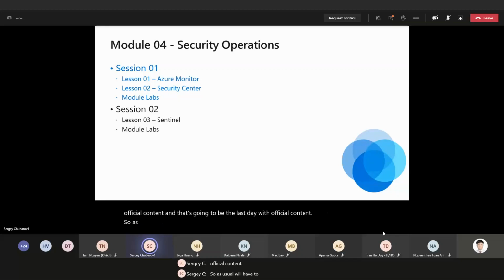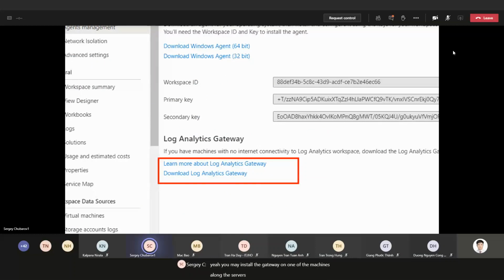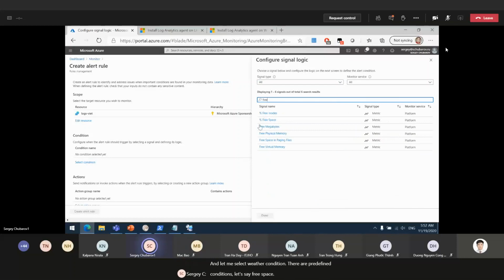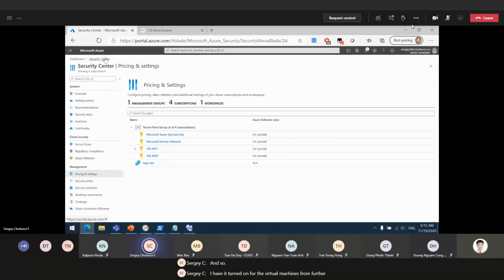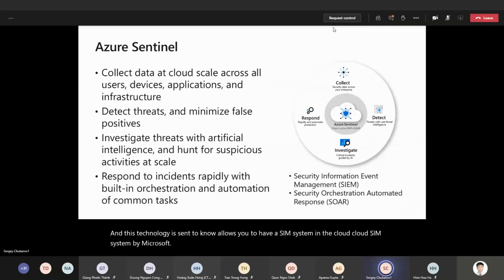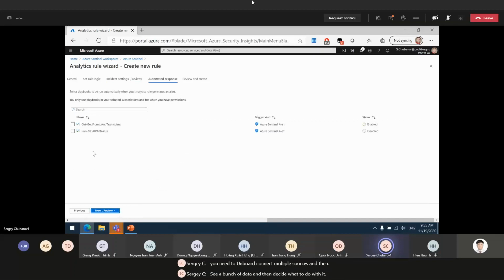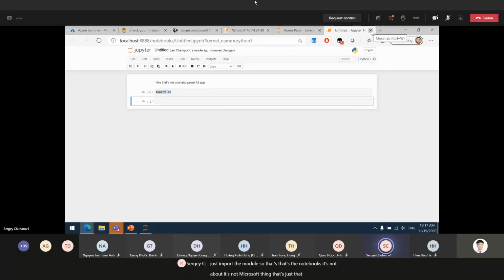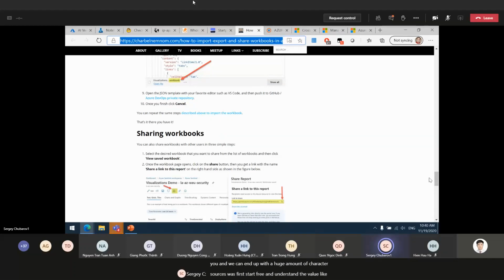AZ 500T00A Microsoft Azure Security Technologies Day 4 5 2020 11 19